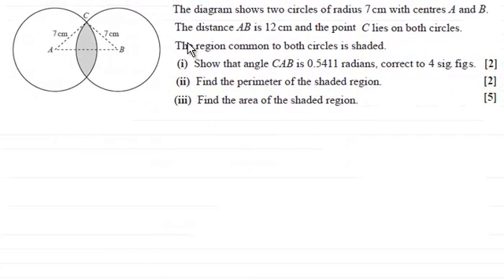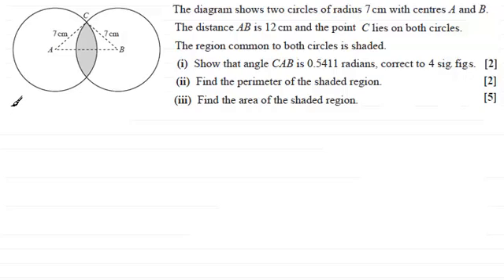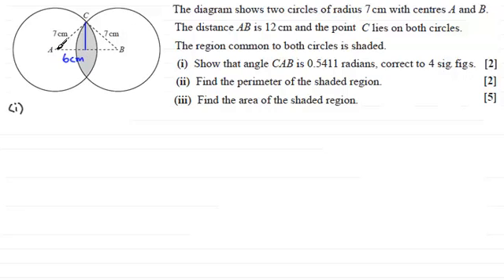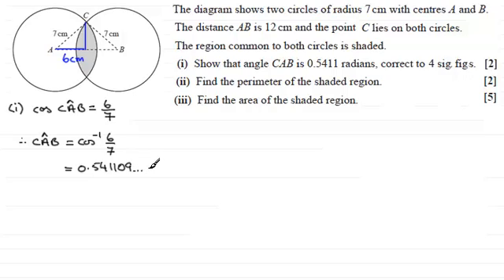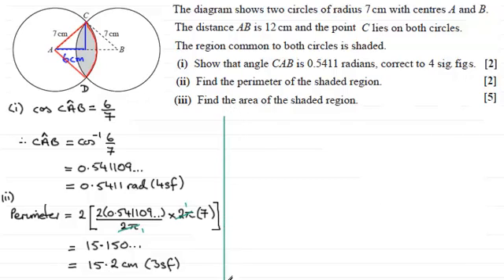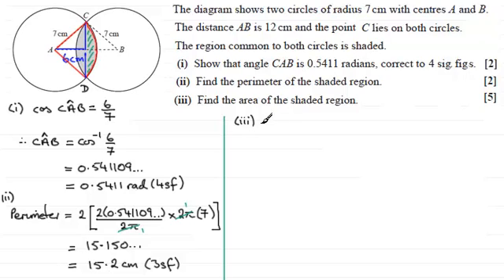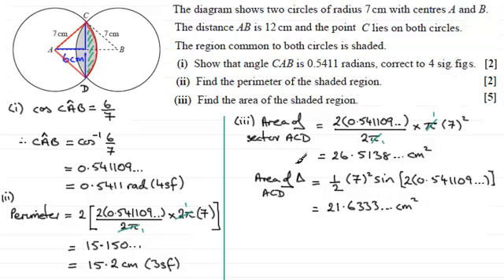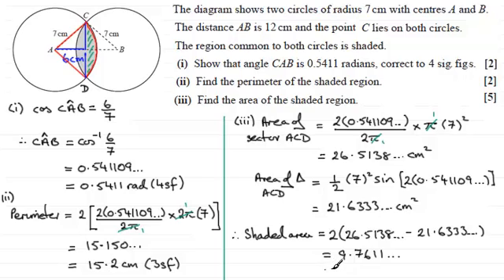Arc length, Areas of Sectors and Segments : C2 OCR January 2013 Q7 : ExamSolutions Maths Revision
for the index, playlists and more maths videos on arc length, area of sectors and other maths topics.